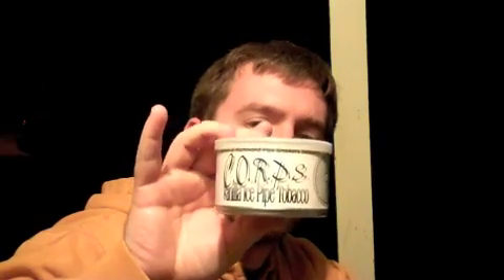Tin Opening - McClelland's C.O.R.P.S. Vanilla Ice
Just sharing a new tin opening!